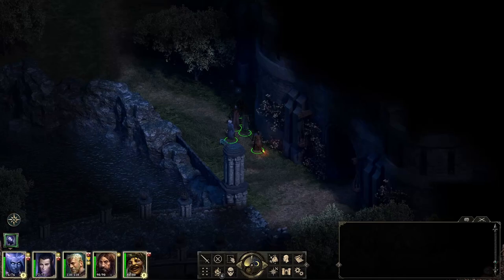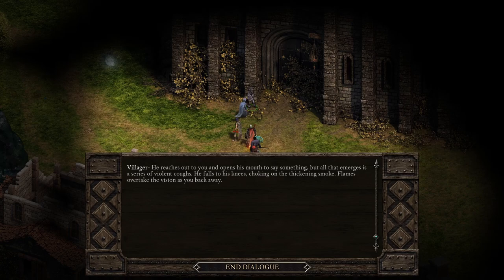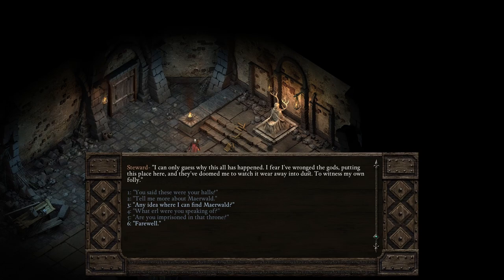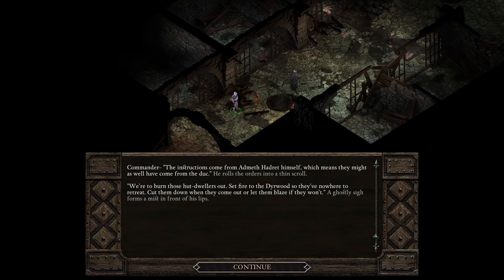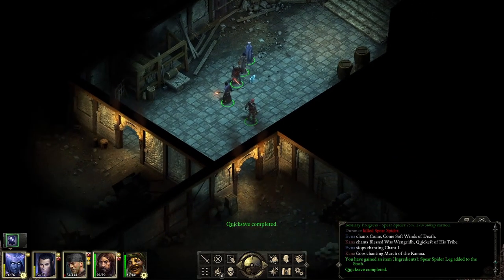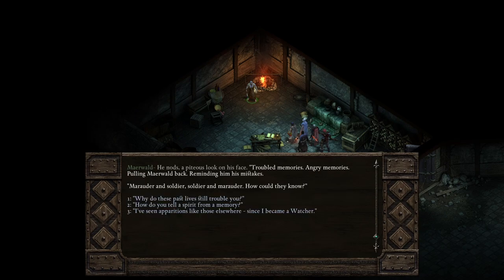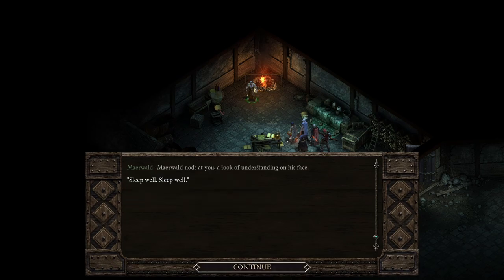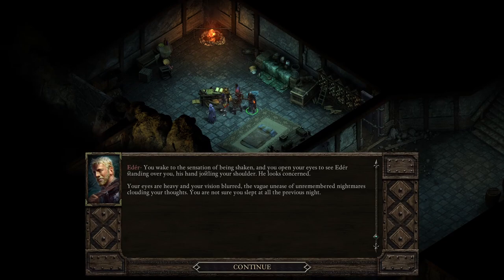Evna Plays Pillars Of Eternity - Definitive Edition Episode 15 [Two Ghosts Bound to the Ruins]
💎 Fates Unraveled in the Deadfire! | Pillars of Eternity 🛡️ Episode 15
Embark on a journey through the mystical world of Pillars of Eternity! Join Evna as we dive deep into a realm of gods, fate, and forgotten legends. We awaken as a Watcher, able to glimpse into the souls of others, embarking on a quest filled with moral choices, ancient mysteries, and deadly combat. Will you shape the world or be shaped by it?

About the Game:
Pillars of Eternity is a critically acclaimed isometric RPG where your decisions drive the story. Explore vast environments, engage in tactical battles, and unravel the deep lore of a rich fantasy world. Will you embrace your destiny as a Watcher and uncover the truth, or will the weight of the past pull you under?